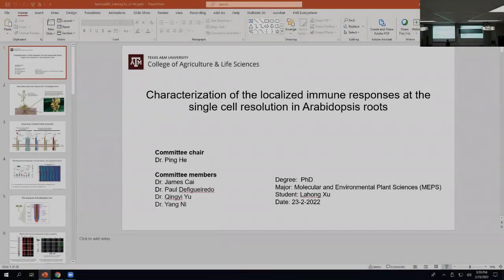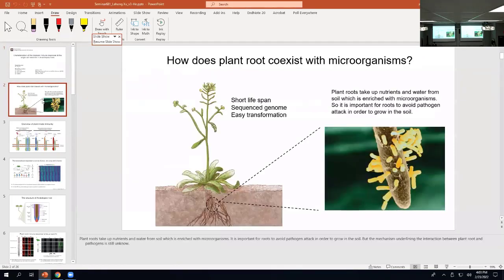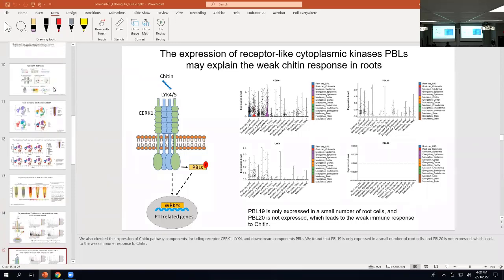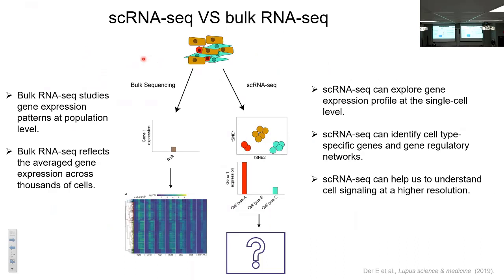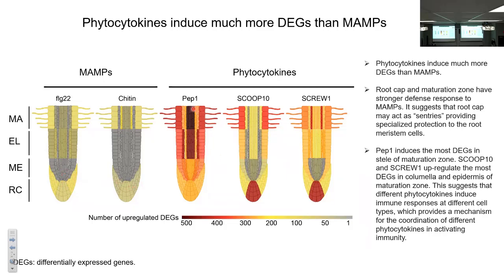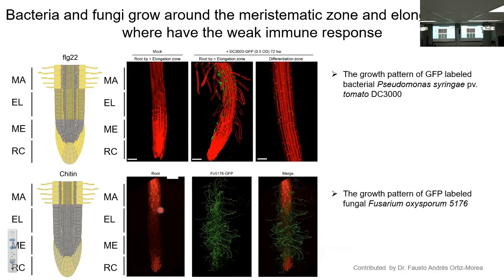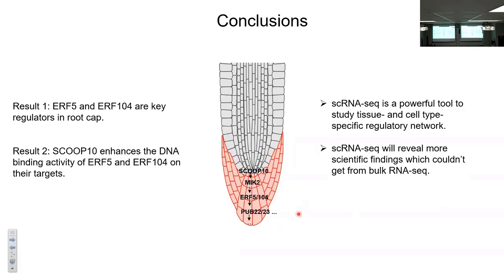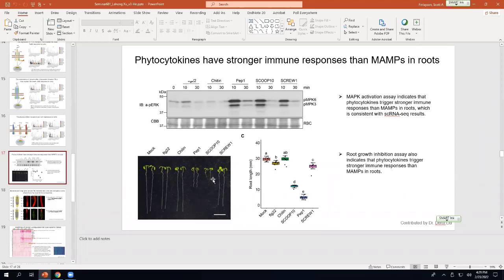“Characterization of the Localized Immune Responses at Single Cell Resolution in Arabidopsis Roots”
Graduate research seminar by Lahong Xu, a Ph.D. student in Molecular and Environmental Plant Sciences at Texas A&M University under the supervision of Dr. Ping He.